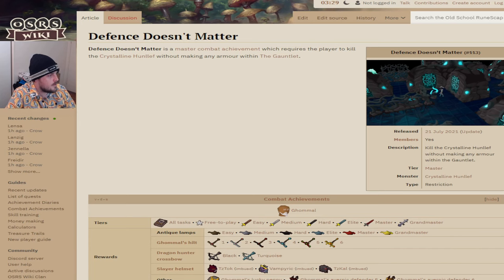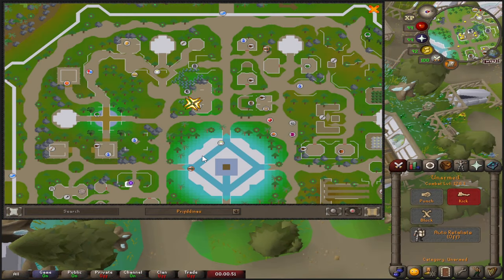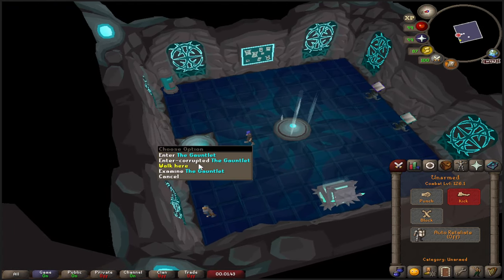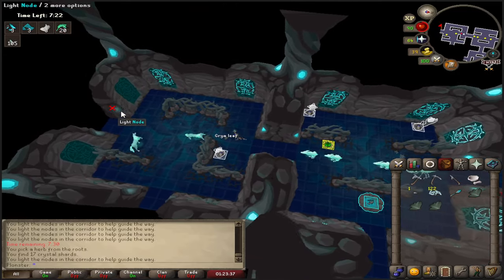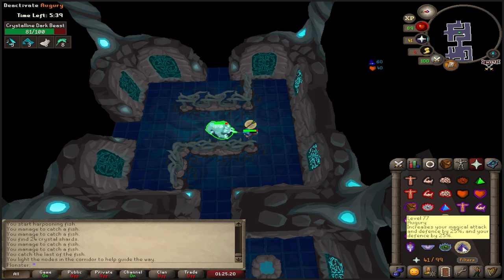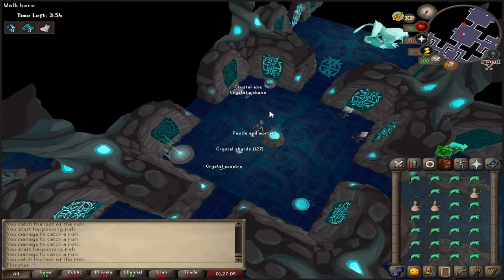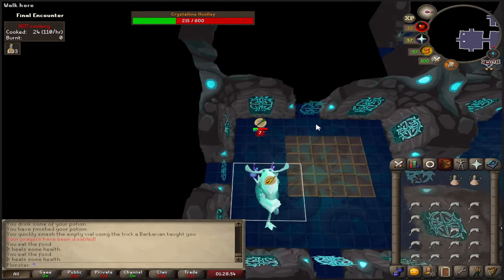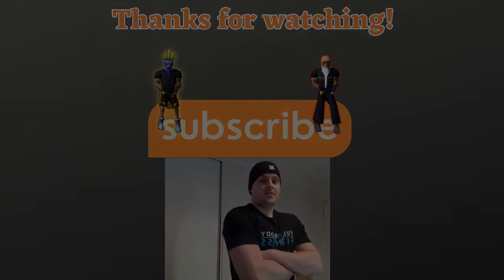Defence Doesn't Matter Master Combat Achievement - OSRS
This one is simple. Using this guide you just need to make 2 perfect weapons. You could also use 1 perfect weapon and 1 attuned using the 5:1 method.

Chapter Reference Guide:

0:00 - Intro
0:28 - The Gauntlet Plugin
1:36 - How to get to the Gauntlet
2:35 - Entering the Gauntlet
5:19 - Mini Bosses (dragon and dark beast)
9:12 - Crystalline Hunllef fight begins
11:26 Crystalline Hunllef defeated, congratulations!
11:37 - Ending.